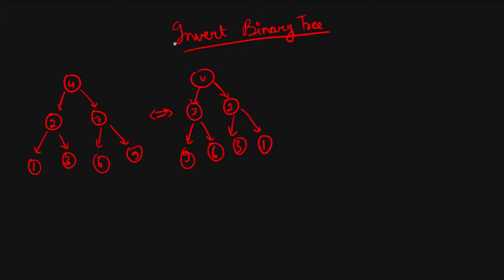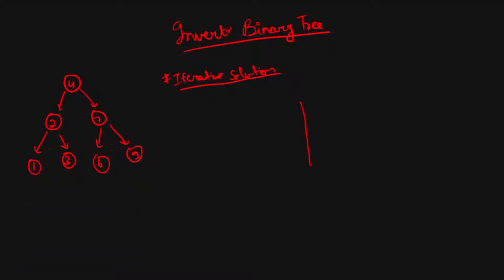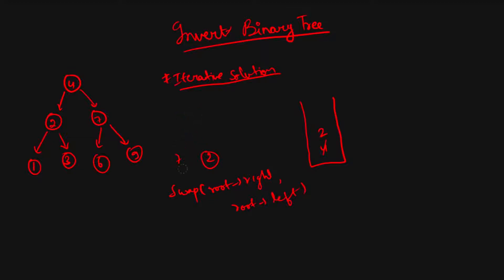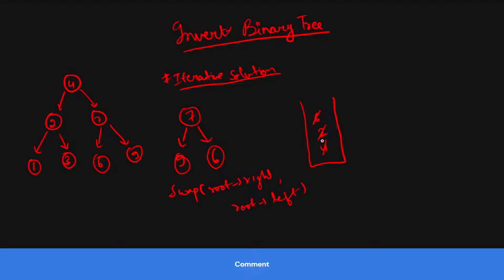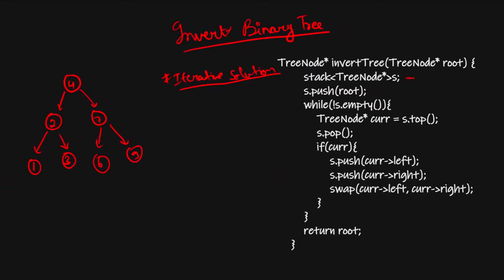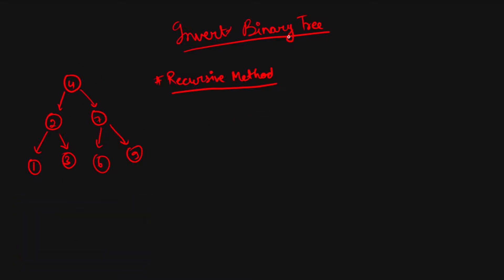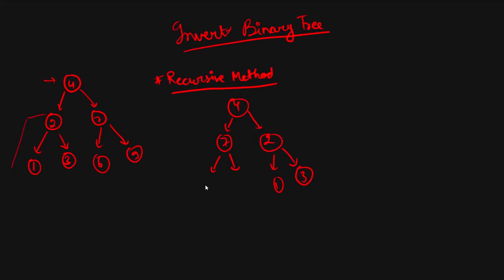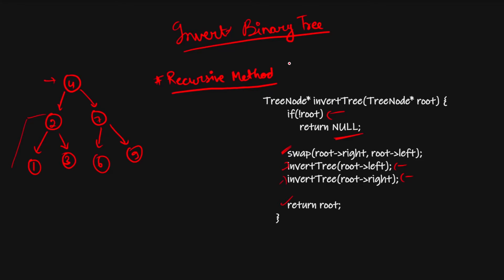226. Invert Binary Tree | Both Iterative & Recursive Solution | Vishal Rajput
In this video, we are solving leetcode 226. Invert Binary Tree problem using both iterative and recursive approaches.

TIMESTAMPS
0:00 Question Description
1:05 Iterative Solution
5:06 Recursive Solution